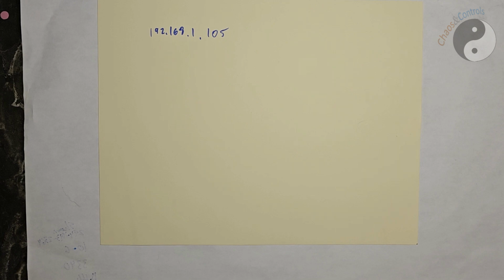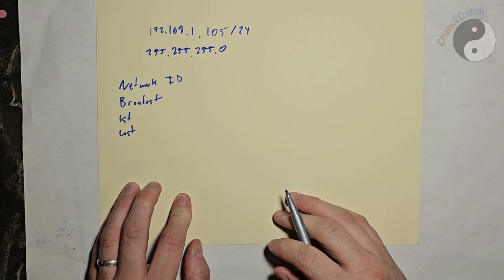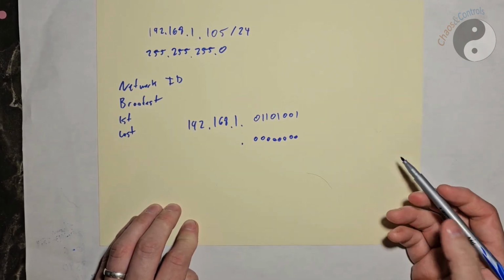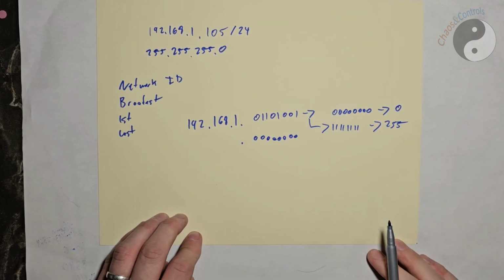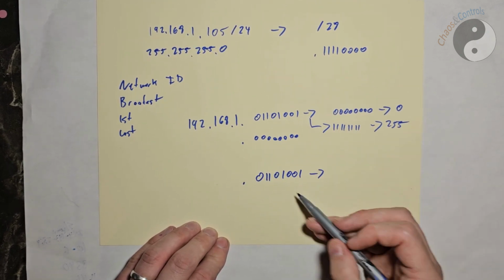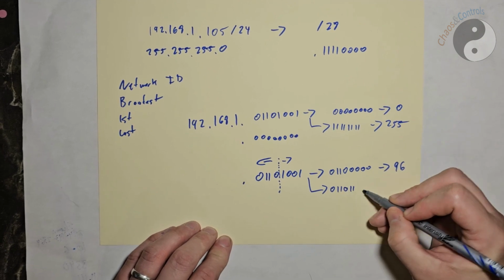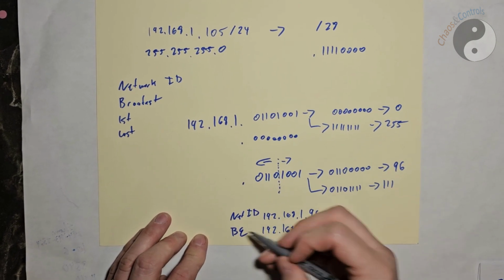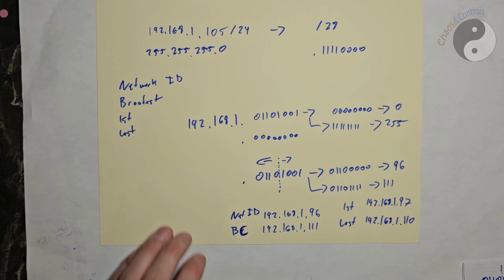[Ep 25] More Basics in Subnetting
Let's talk about finding the network, broadcast, and device IDs.